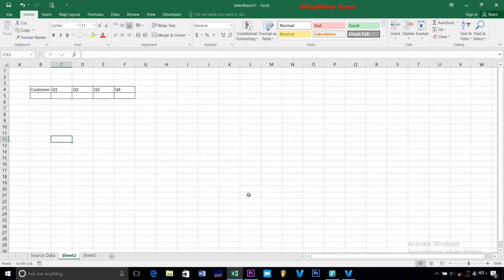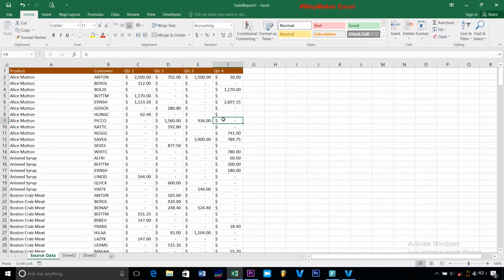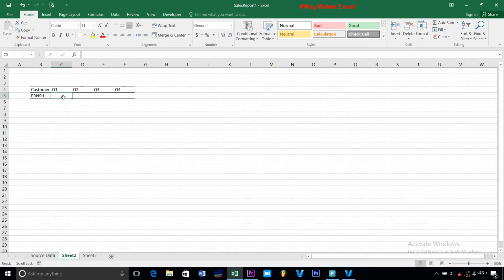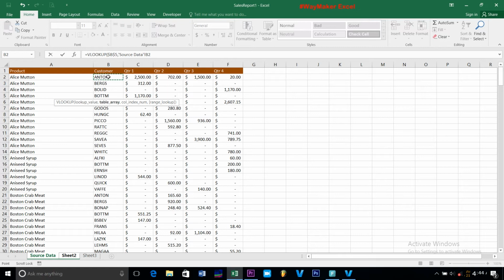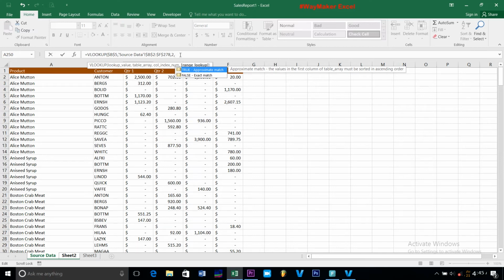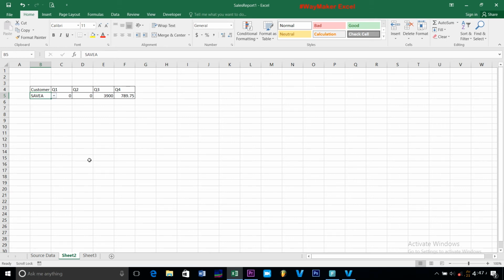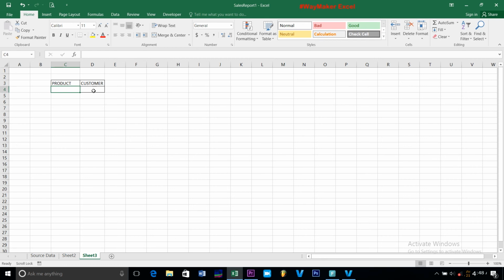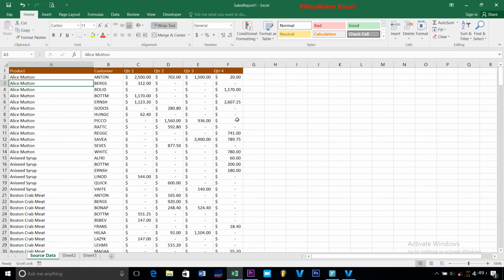Excel Vlookup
Understanding the basics of Vlookup function.